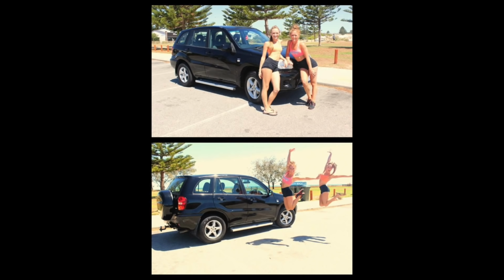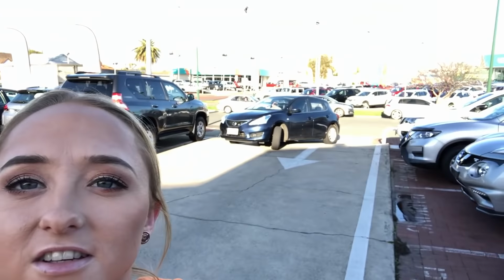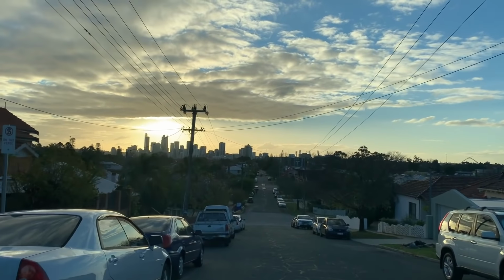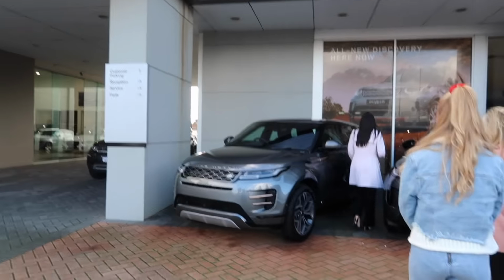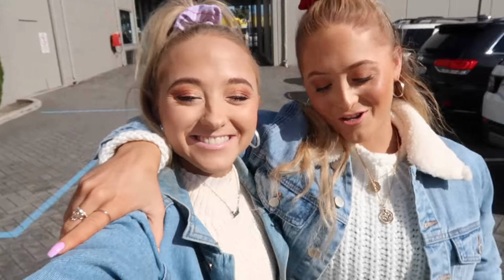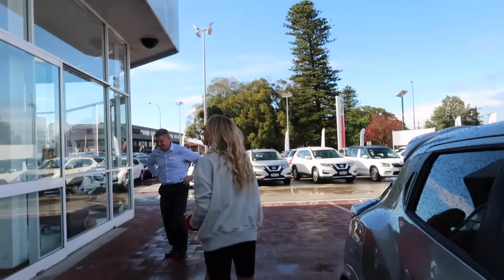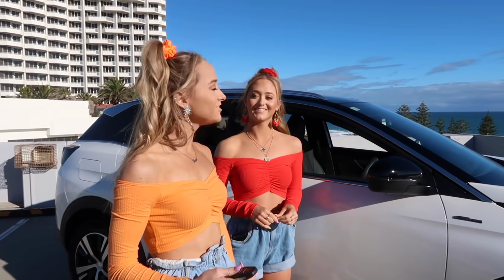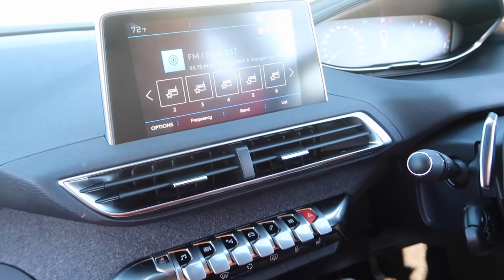TWIN sisters buy DREAM CAR!!!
We finally bought a new car! We are so excited to share with you what we bought! Join us in our car shopping and choosing process! We tried our dream cars along with others cars such as Jeeps, Range rovers and other SUV's! See if you can guess which one we buy before the reveal at the end! Remember to comment on our community page and tell us what you think of our new car!

Have an amazing week!!